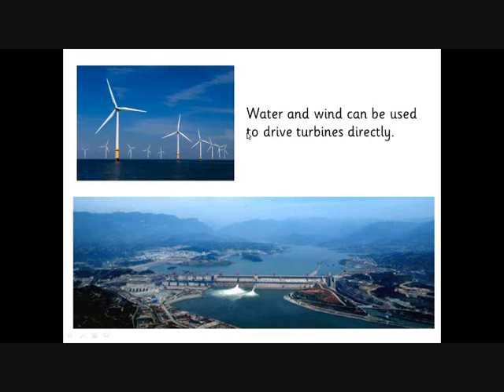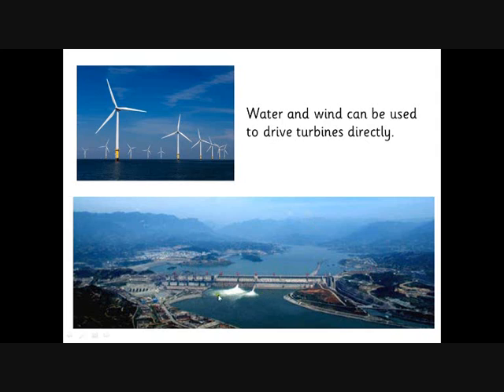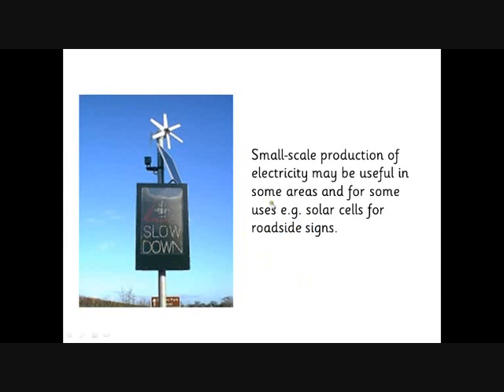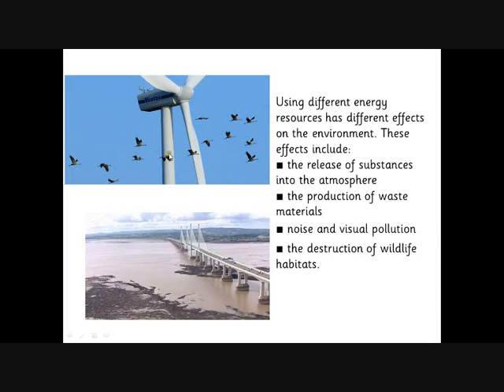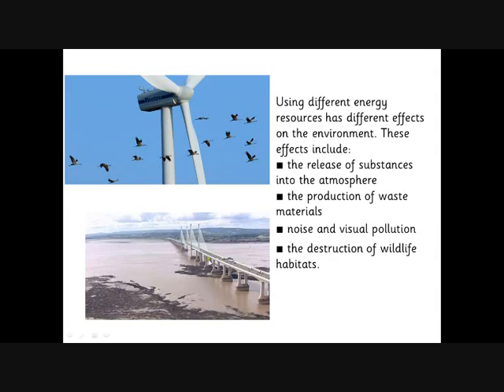Renewable Energy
Just the bare details of the AQA specification for Core Physics